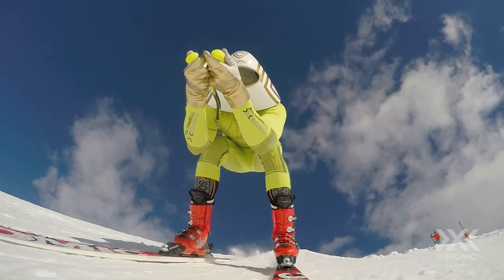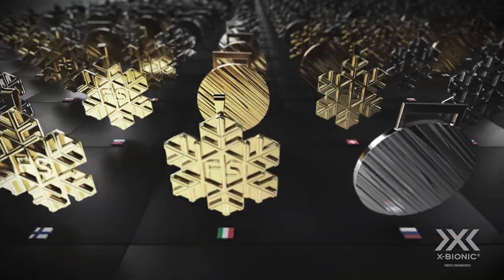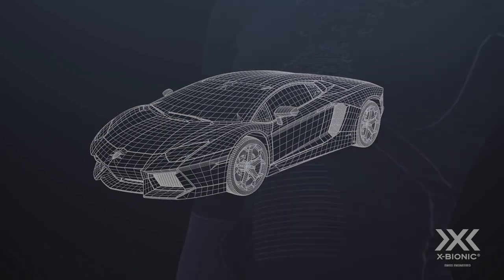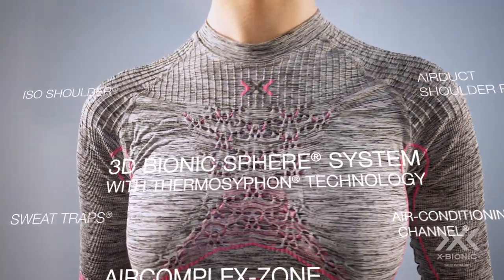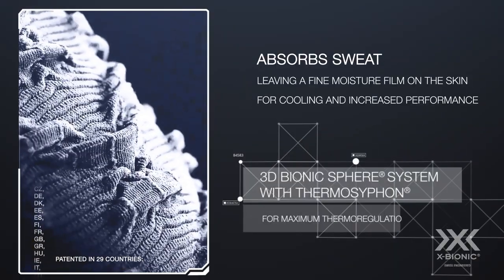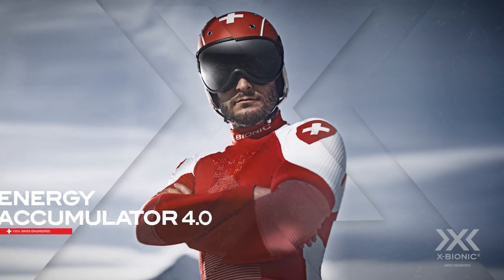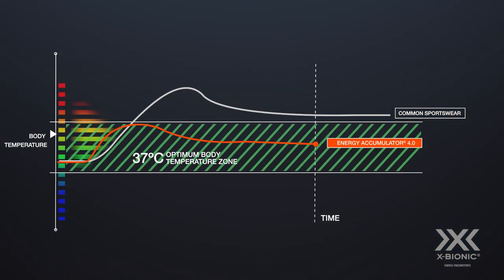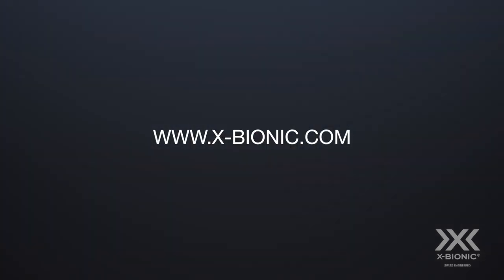ENERGY ACCUMULATOR 4.0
Discover in this video the choice of Champions super sportswear apparel, also available as Patriot Edition. Excellent comfort, muscle control and latest thermo-regulation turn winter activity into a one-of-a-kind experience.